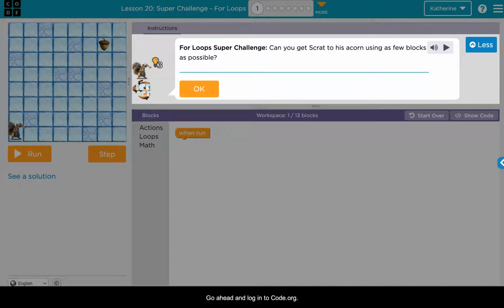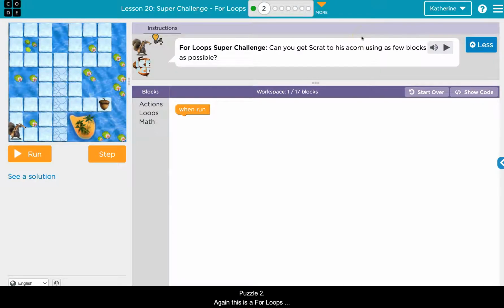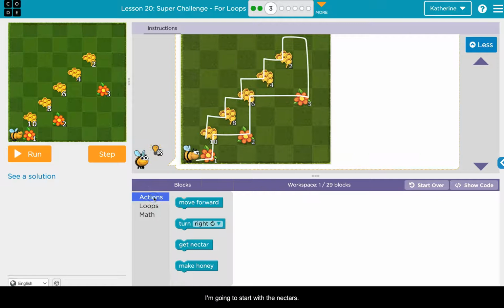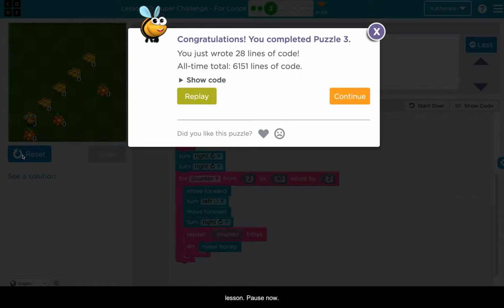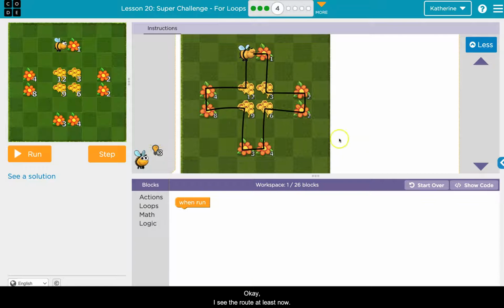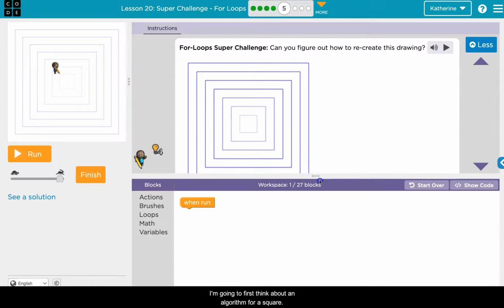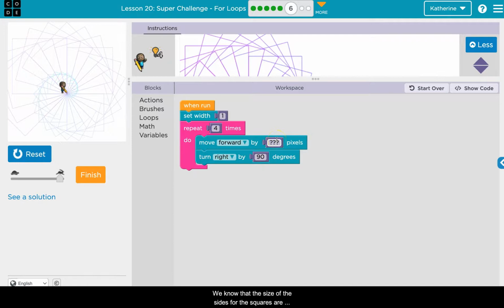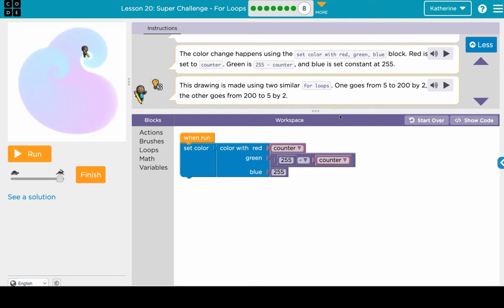Code org - Course 4 - Lesson 20 Super Challenge For Loops